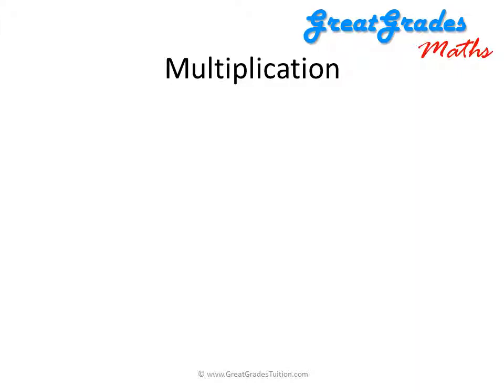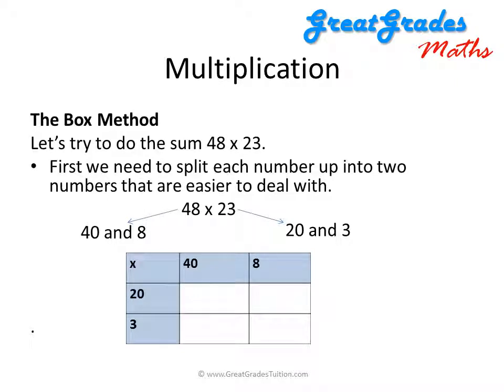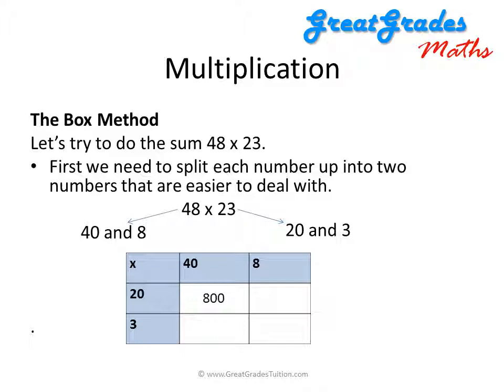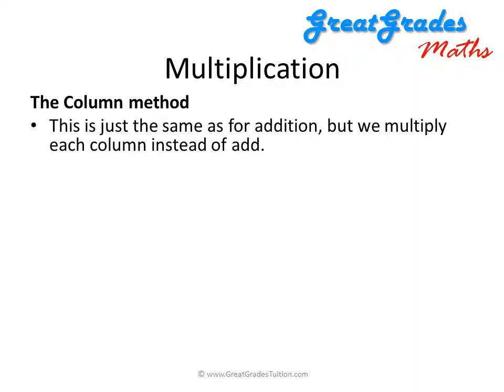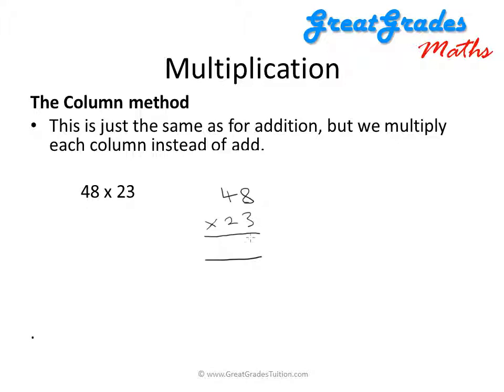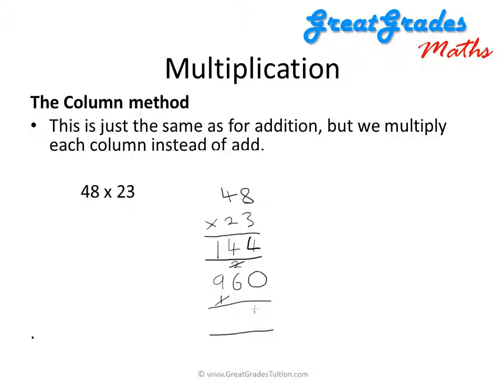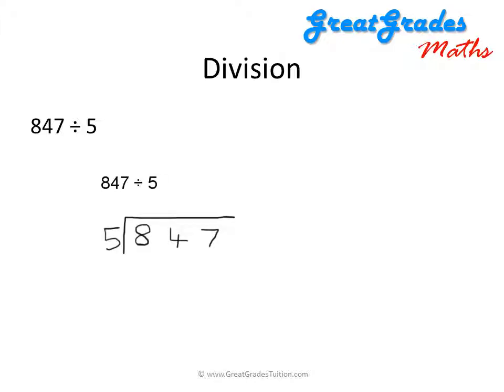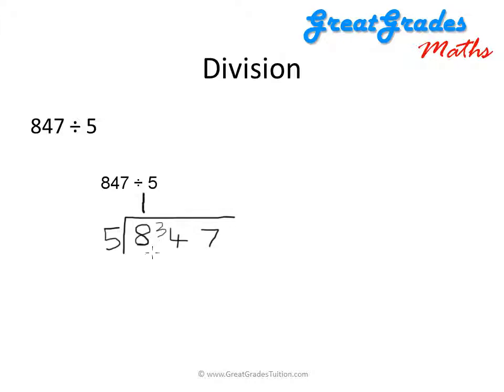Multiplication and Division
Here we look at how to multiply using both the splitting (or partitioning) method and the column method.  We also look at how to simply divide numbers.